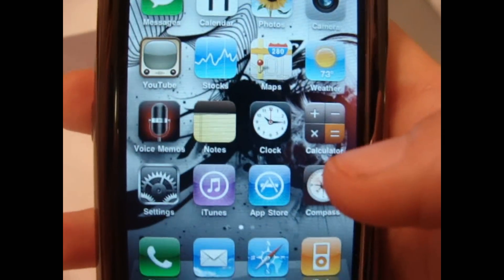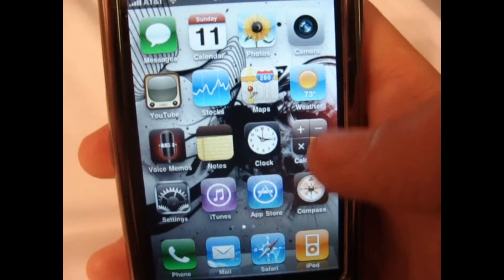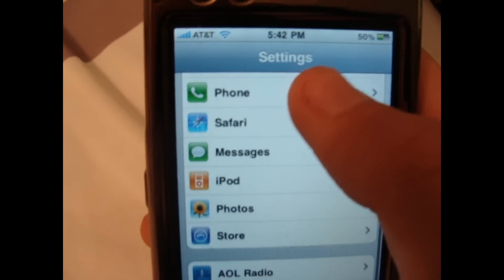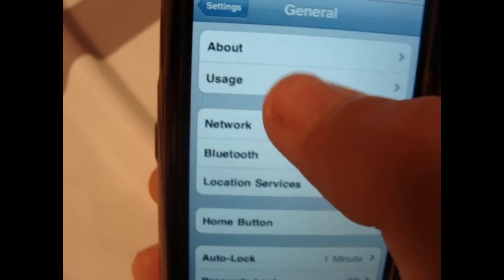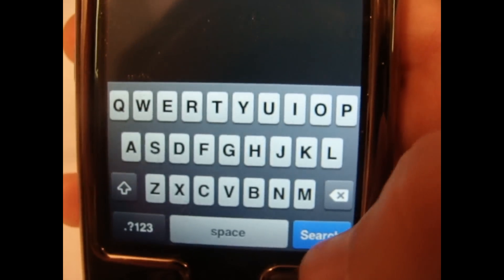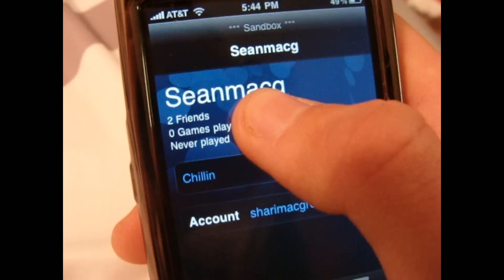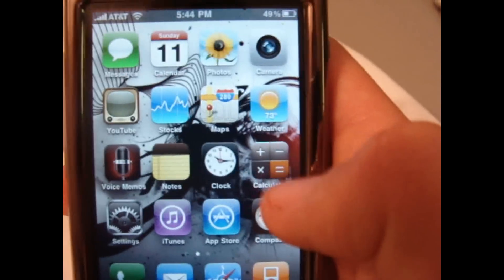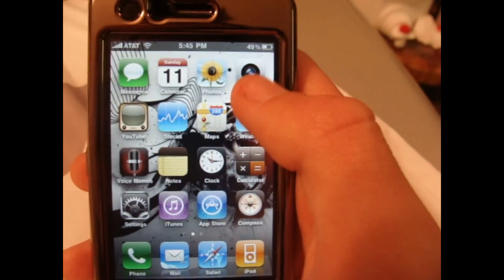iPhone OS 4.0 hidden changes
This video shows some new things in os 4.0 beta that you may not have noticed.
thanks.